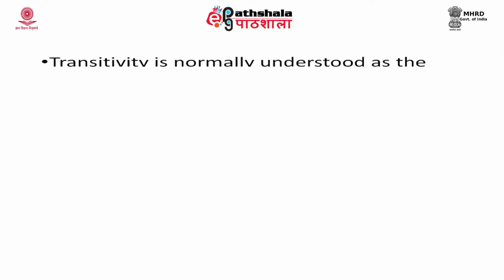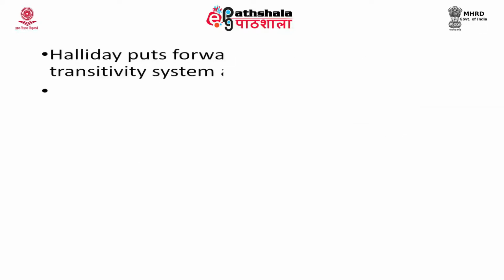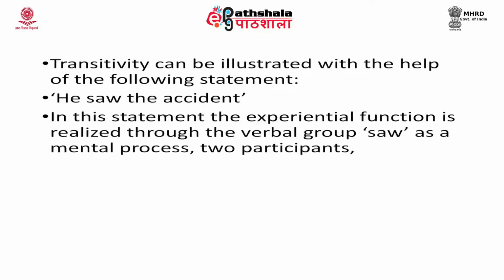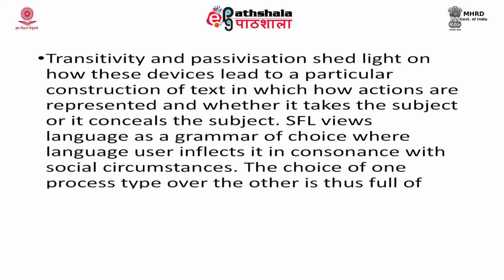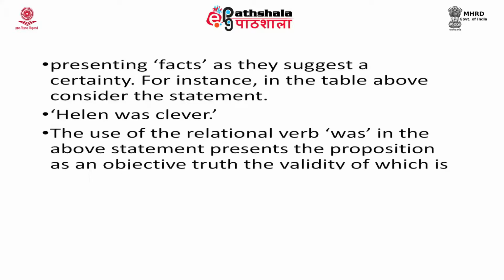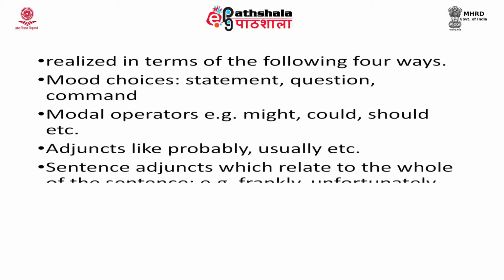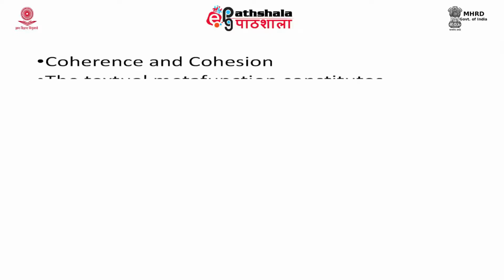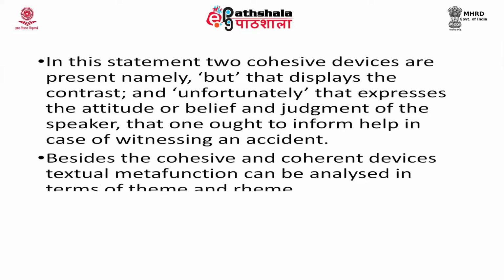Lings P4 M20 Imtiaz Systemic Functional Linguistics